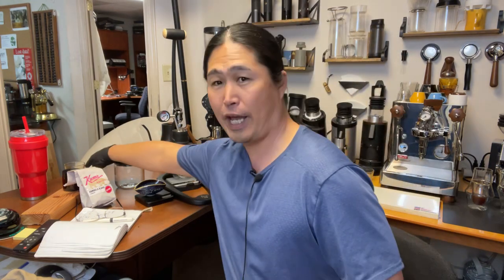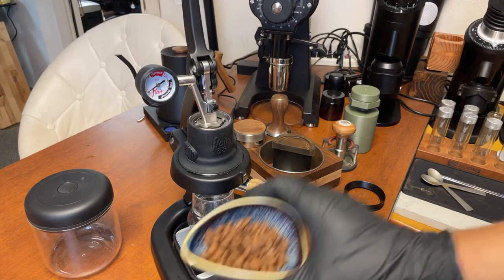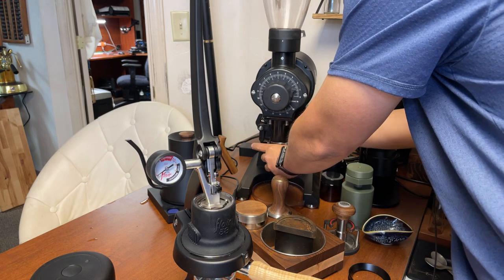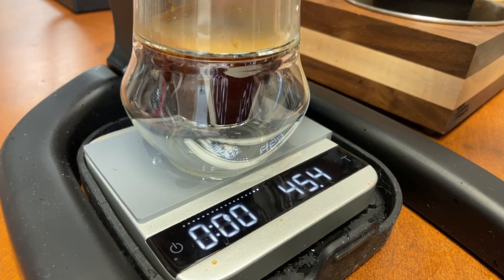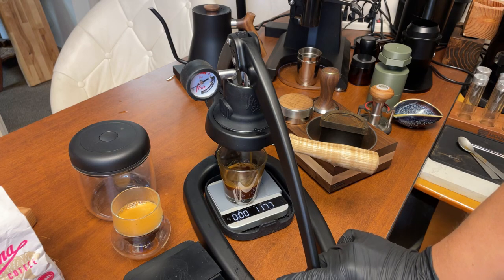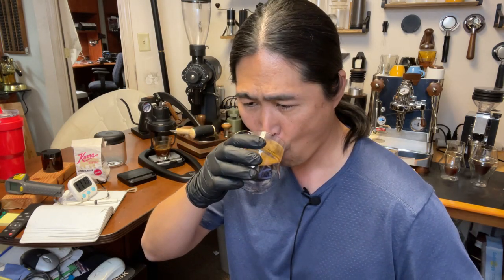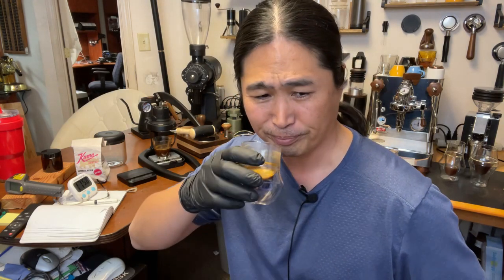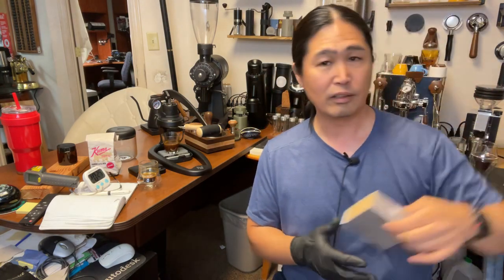Flair58 Espresso Workflow with EK43S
Normcore Coffee Tools
IMS 58mm Basket